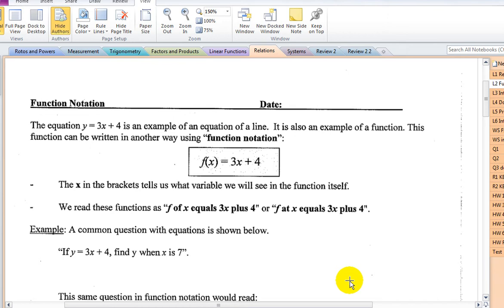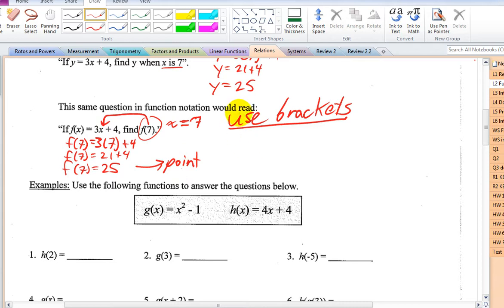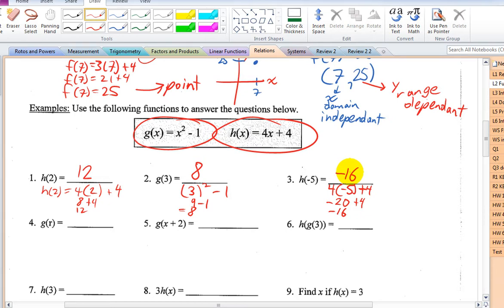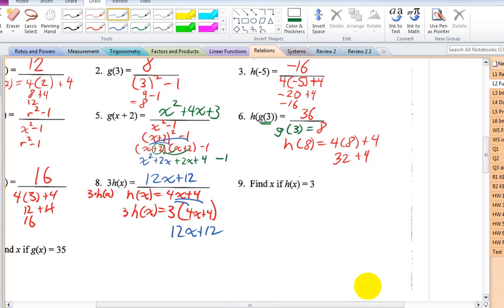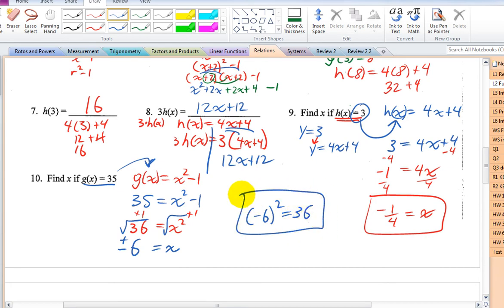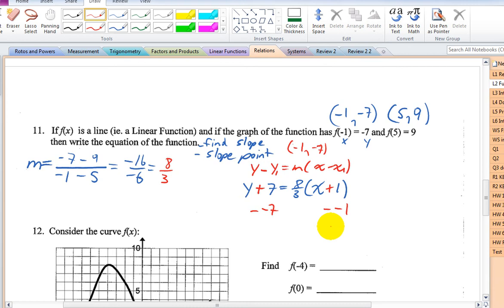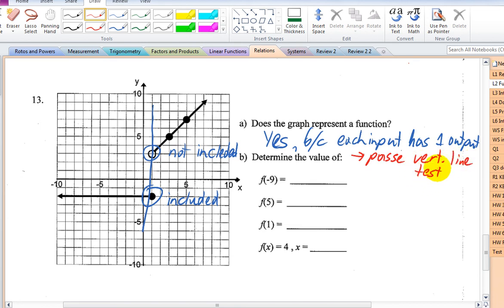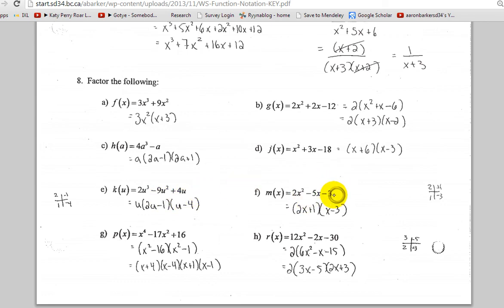U6L2 Function Notation